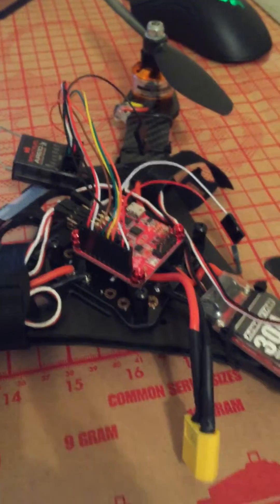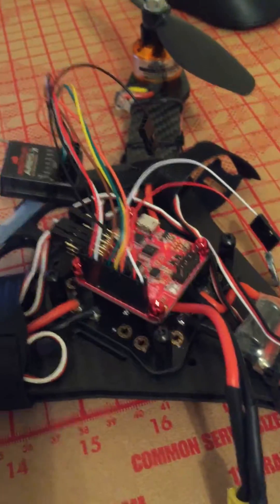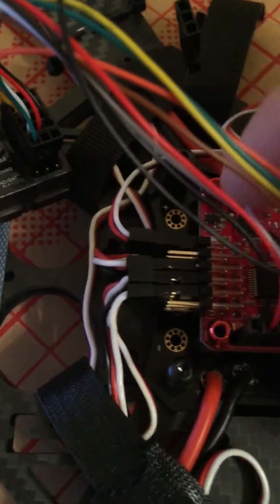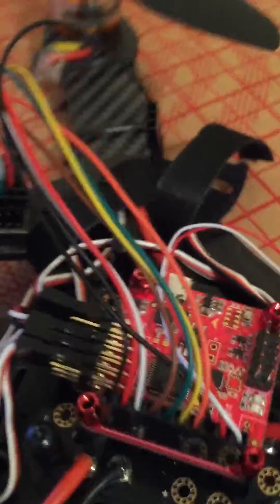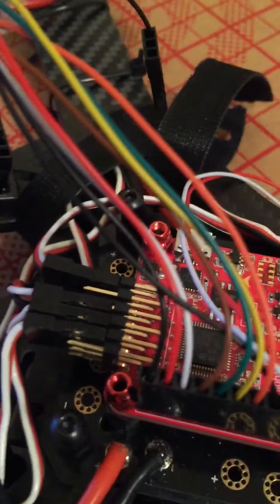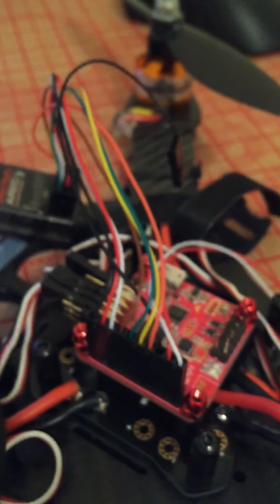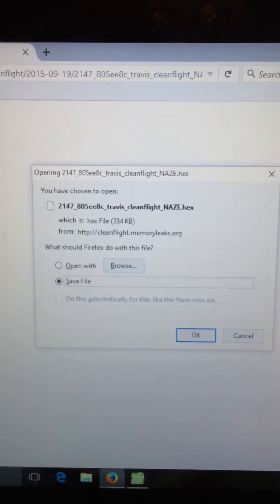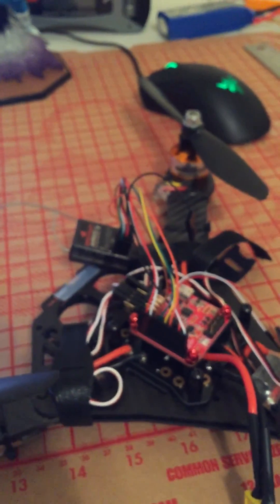Naze32 rev6 Tricopter Servo mode.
I made this short video to explain how to get the servo working properly in Cleanflight with a new Naze32 Rev6.  Hopefully this saves you time